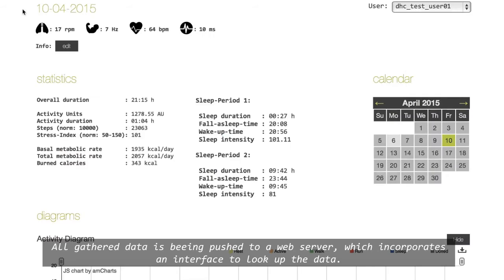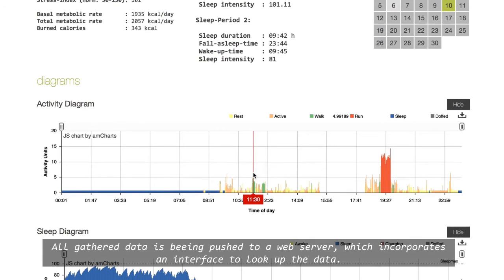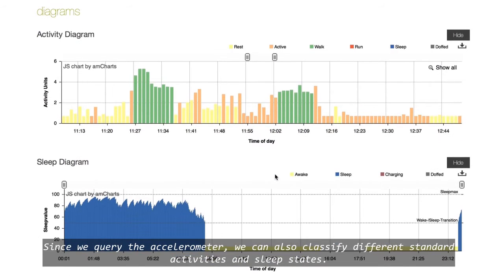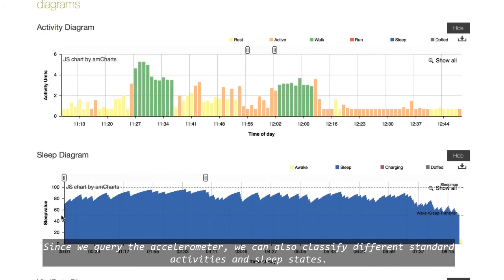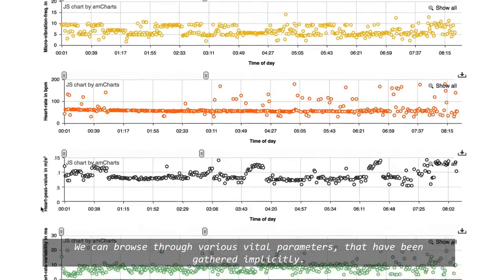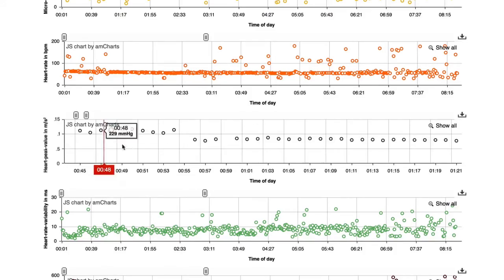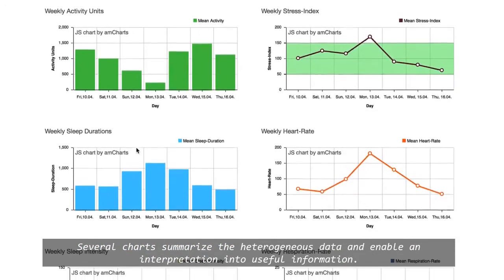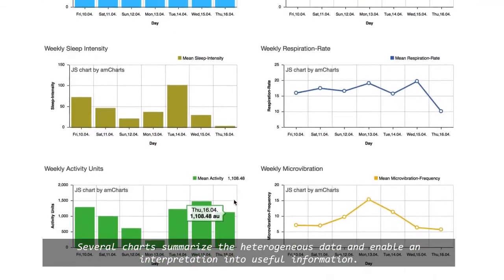SeismoTracker: Upgrade any Smart Wearable to enable a Sensing of Heart Rate, Respiration Rate, ...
In this paper we present a method to enable any smart Wearable to sense vital data in resting states. These resting states (e.g. sleeping, sitting calmly, etc.) imply the presence of low-amplitude body-motions. Our approach relies on seismocardiography (SCG), which only requires a built-in accelerometer. Compared to commonly applied technologies, such as photoplethysmography (PPG), our approach is not only tracking heart rate (HR), but also respiration rate (RR), and microvibrations (MV) of the muscles, while being also computational inexpensive. In addition, we can calculate several other parameters, such as HR variability and RR variability. Our extracted vital parameters match with the vital data gathered from clinical state-of-the art technology. These data allow us to gain an impression on the user’s activity, quality of sleep, arousal and stress level over the whole day, week, month, or year. Moreover, we can detect whether a device is actually worn or doffed, which is crucial when connecting such data with health services. We implemented our method on two current smartwatches: a Simvalley AW420 RX as well as on a LG G Watch R and recorded user data for several months. A web platform enables to keep track of one’s data.